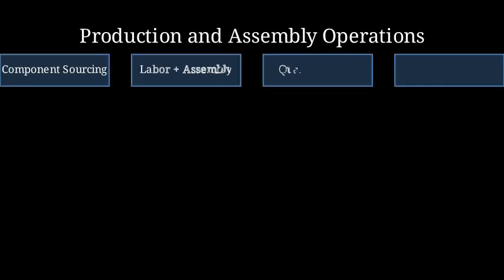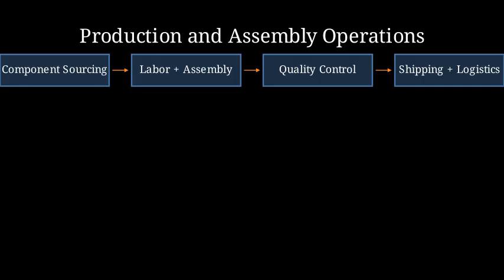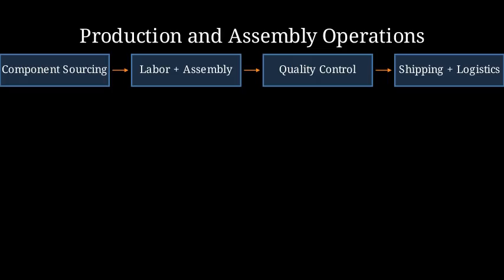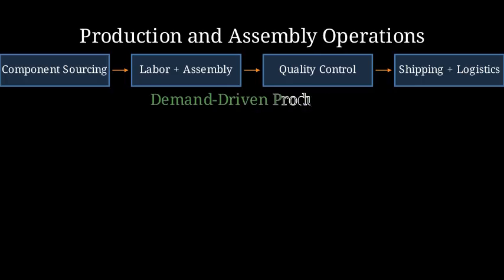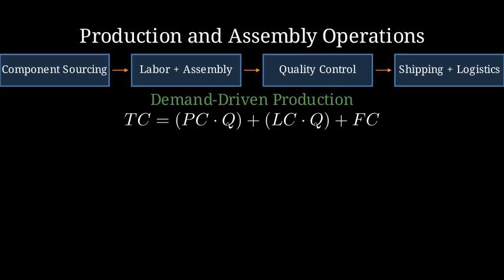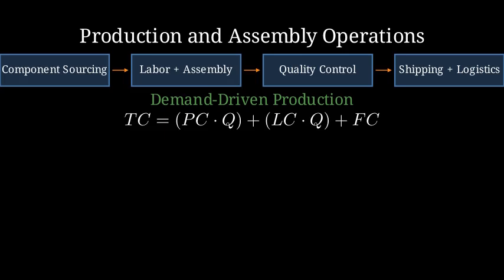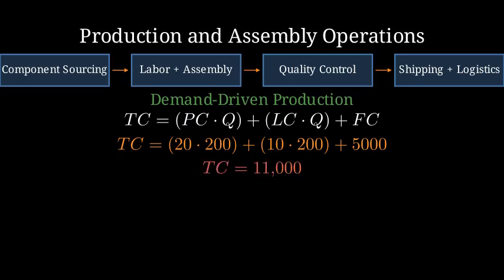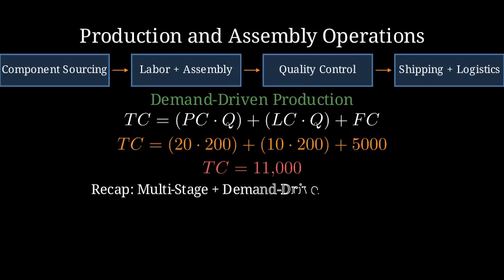Which of the following most accurately describes your company's production/assembly operations?